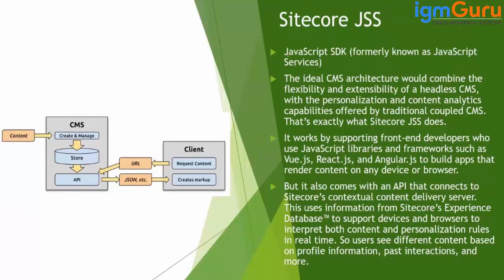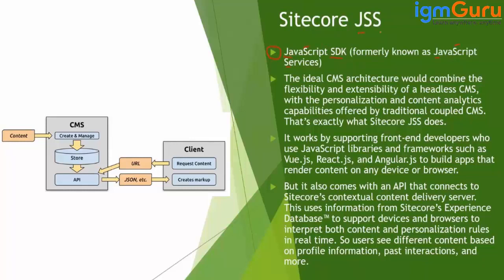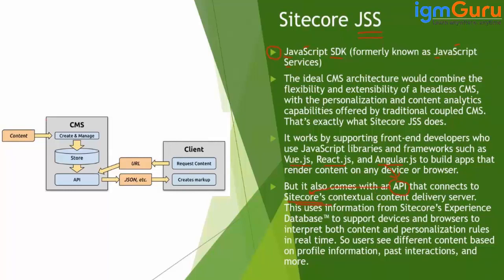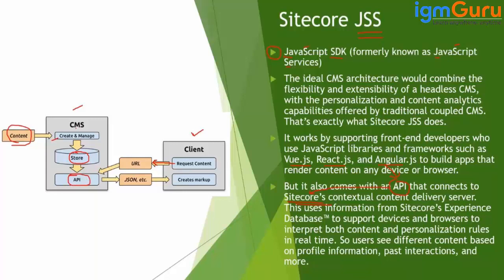What is Sitecore JavaScript Services (JSS) | Sitecore JSS Tutorial [Updated 2024] - igmGuru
Sitecore JavaScript Services (JSS) is a feature provided by Sitecore, a popular enterprise-level content management system. JSS is designed to enable developers to build Sitecore-powered applications using JavaScript and modern JavaScript frameworks. Here are some key aspects of Sitecore JSS:

Headless CMS Approach: Sitecore JSS supports the headless CMS architecture, allowing developers to separate the content management aspect from the presentation layer. This means that the content stored in Sitecore can be delivered to any platform or device via APIs, without being tightly coupled with a specific front-end technology.

JavaScript Frameworks Support: JSS provides support for several popular JavaScript frameworks such as React, Angular, and Vue.js. This enables developers to use their preferred JavaScript frameworks while leveraging the robust backend capabilities of Sitecore.

Server-Side Rendering (SSR) Support: With JSS, developers can implement server-side rendering for JavaScript applications. This is beneficial for SEO and ensures that the web pages are indexable by search engines, as the content is rendered on the server before it reaches the client's browser.

Integrated Development Experience: Developers can work in a disconnected mode, building the front-end application without needing access to a Sitecore instance. This allows for a more flexible development process and faster front-end performance.

Content Management and Personalization: JSS inherits Sitecore’s content management capabilities, including personalization, multilingual support, and content editing. This means that marketers and content editors can manage and personalize content using Sitecore's powerful tools, while developers build the front-end experience.

Deployment Flexibility: Applications built with JSS can be deployed in different ways, including integrated mode (directly within Sitecore) or headless mode using Sitecore as a Content as a Service (CaaS) provider.

API-First Approach: JSS leverages Sitecore's API-first approach, providing RESTful services and GraphQL endpoints for accessing and manipulating content.

Sitecore JSS is a powerful tool for organizations looking to build modern, scalable, and flexible web applications that leverage Sitecore's content management capabilities while using popular JavaScript technologies.